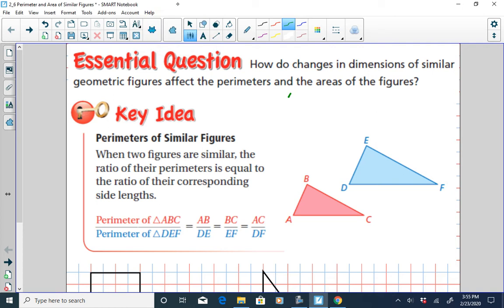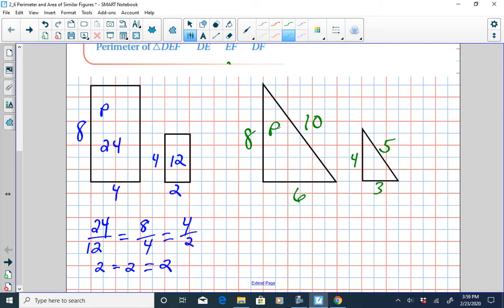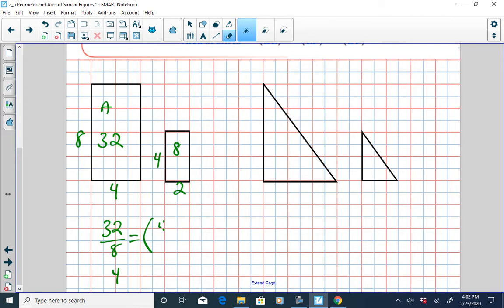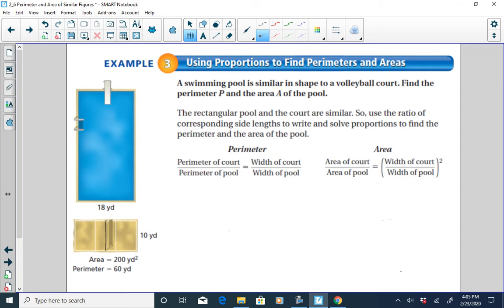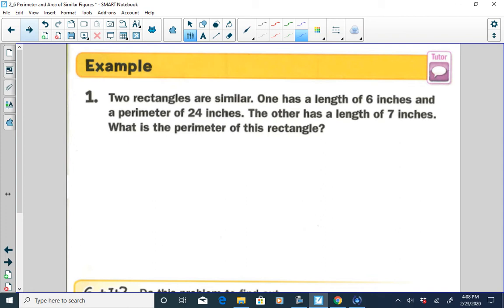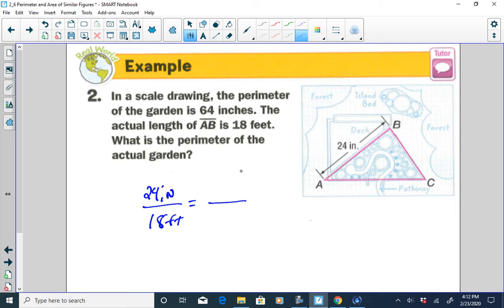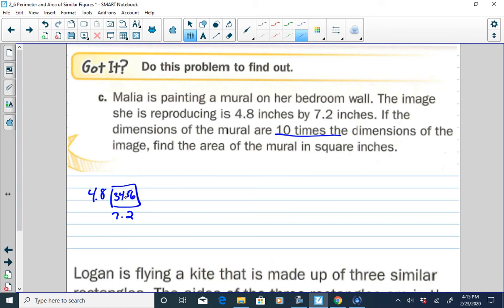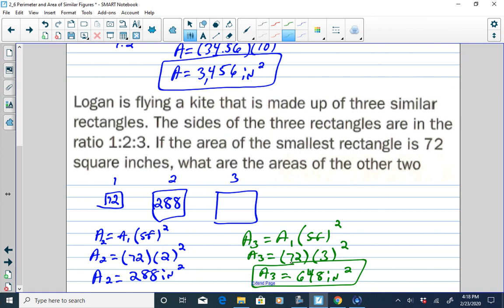2_6 Perimeter and Area of Similar Figures